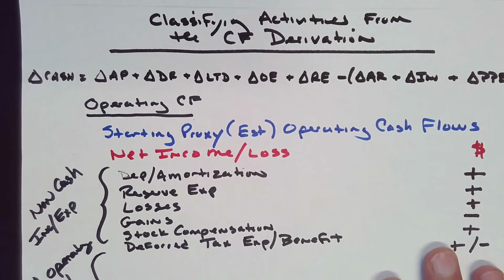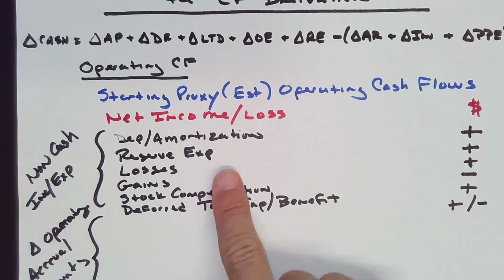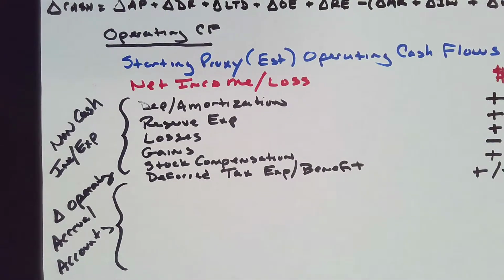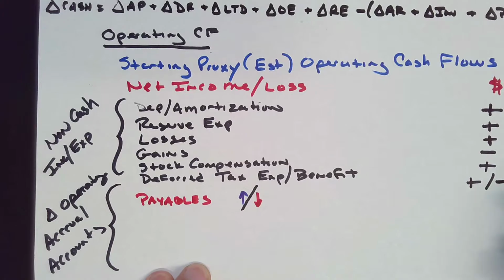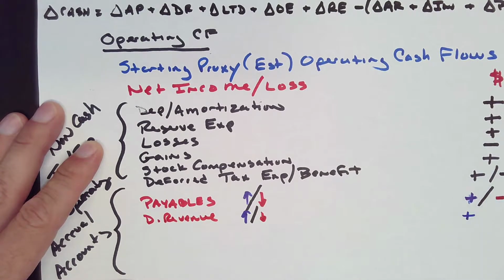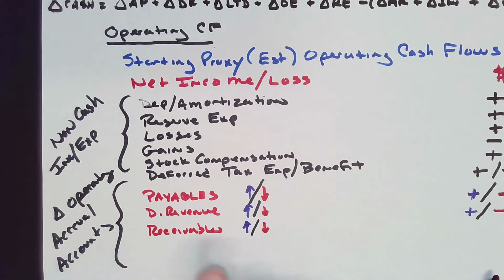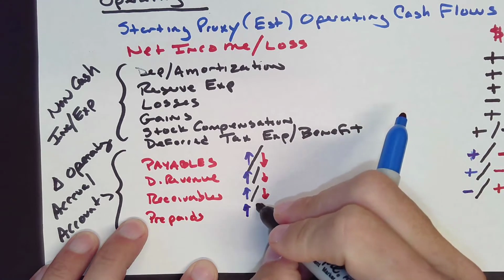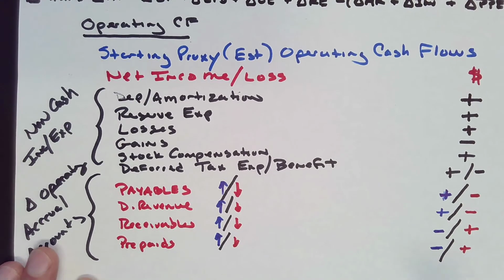Operating Account Adjustments